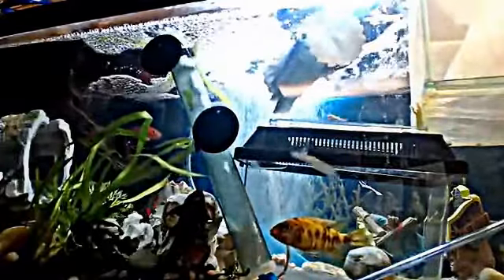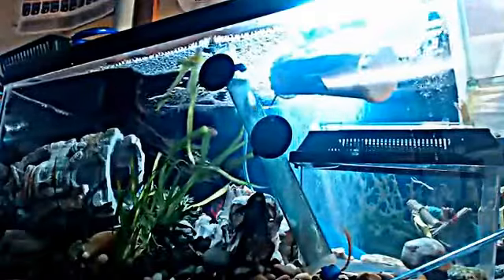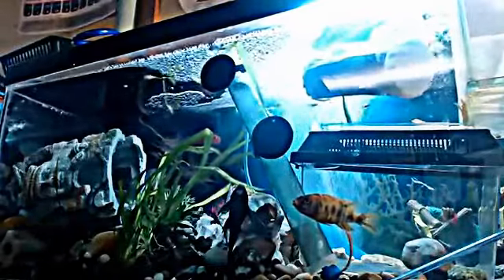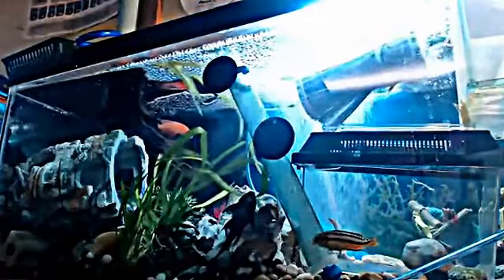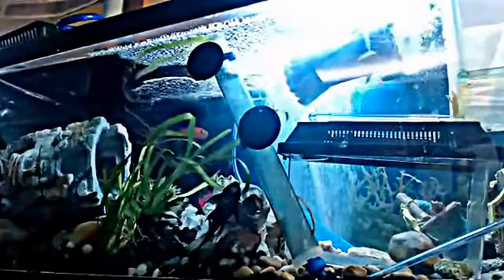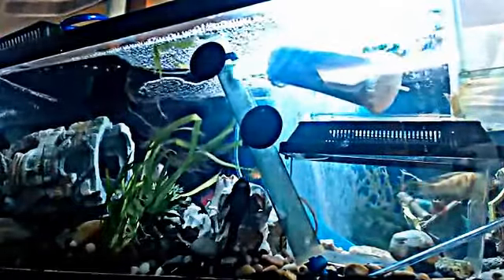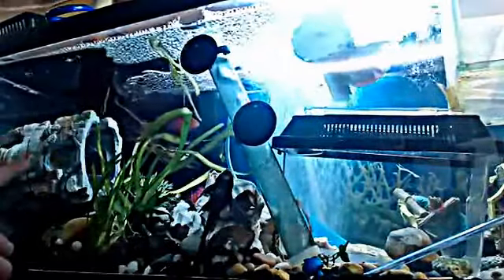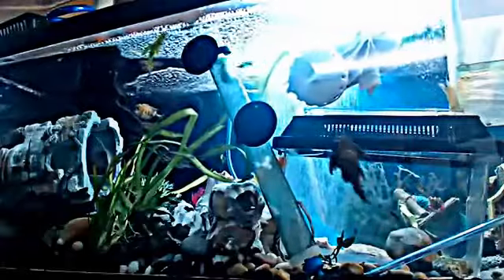something fishy number 3